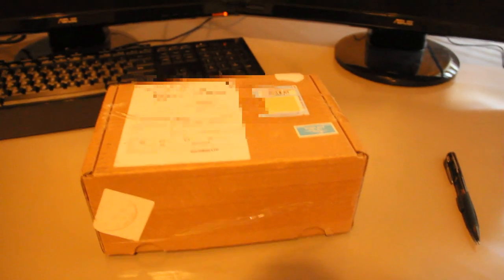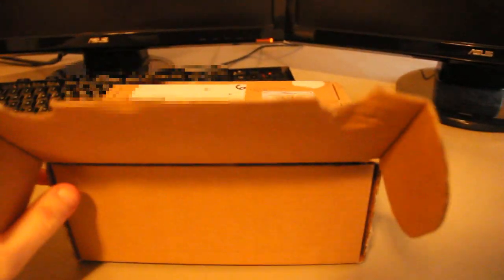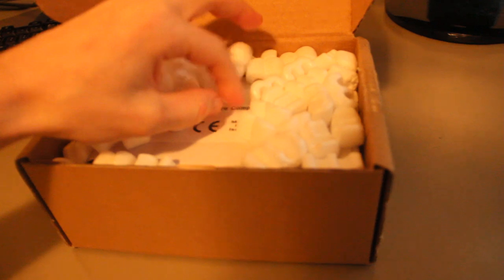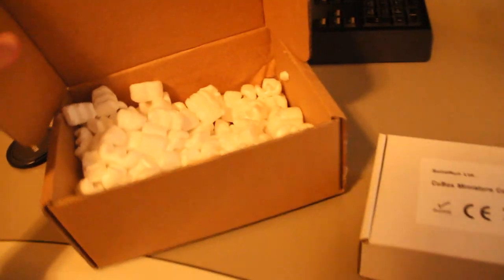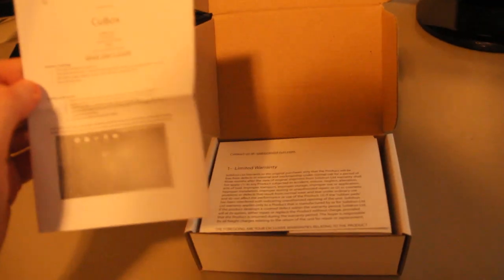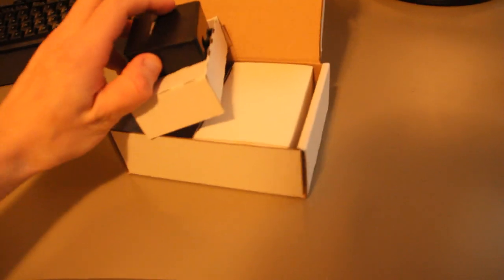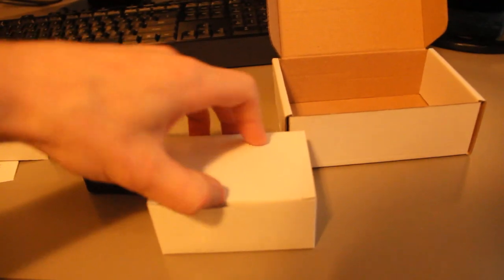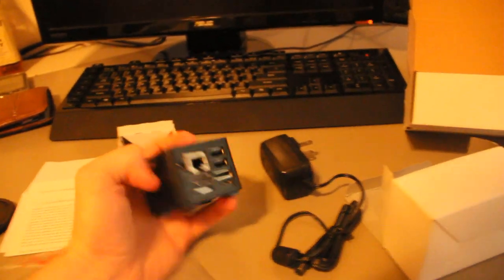Unboxing the CuBox by SolidRun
Thank you XDA-Developers and SolidRun for the CuBox! It's awesome!

I've been waiting on this for about a month and it's finally arrived! Watch me unbox the CuBox by SolidRun.  I will be creating more videos showing off it's features, using other OS's and more!